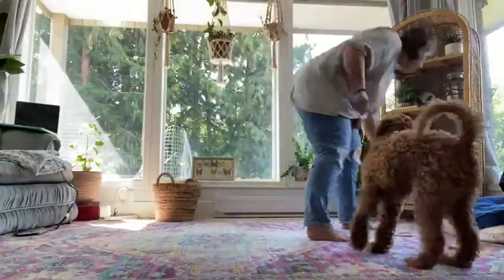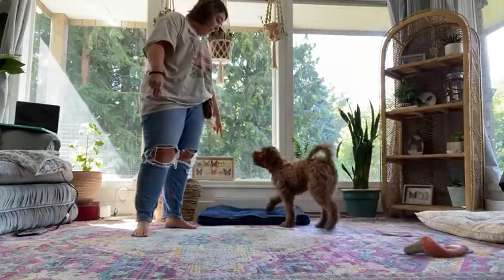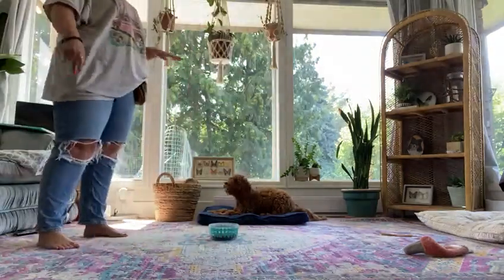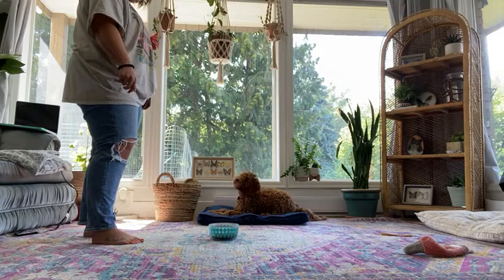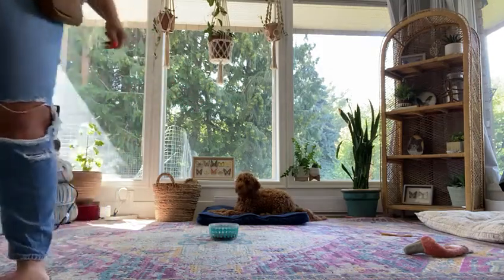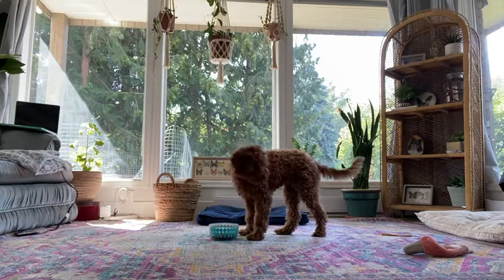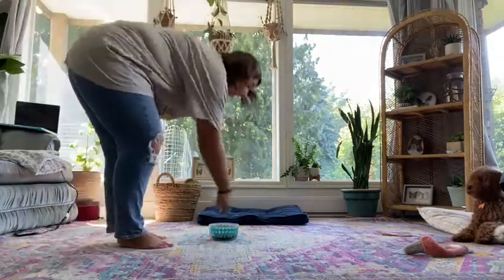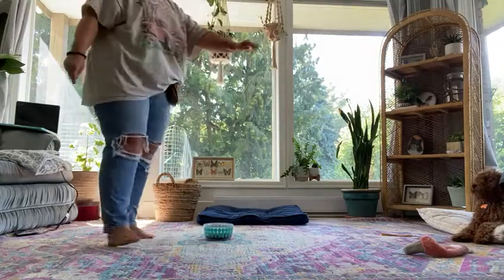Olive Week 4: Meal Time Recap